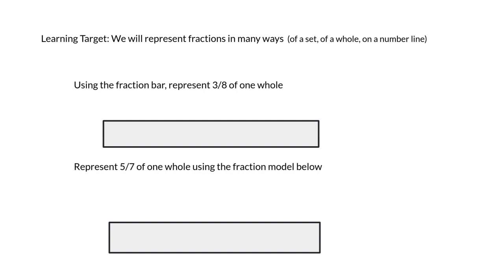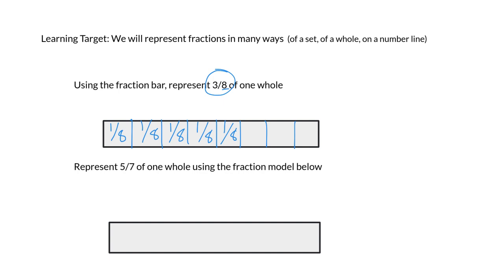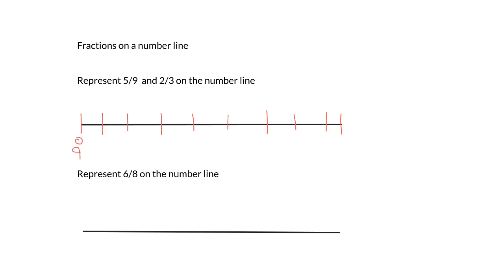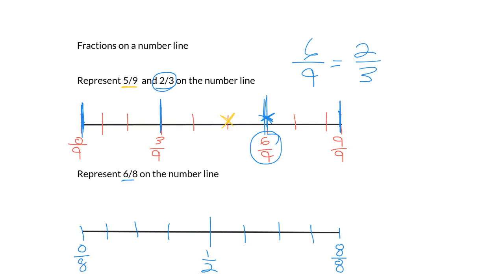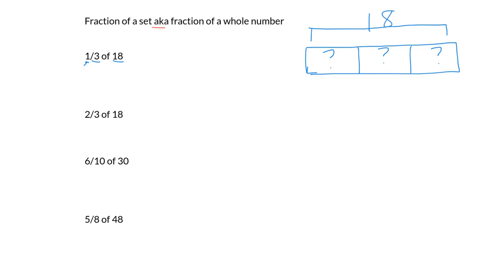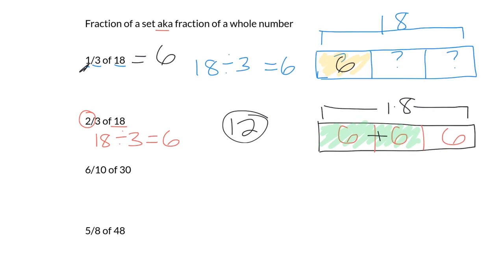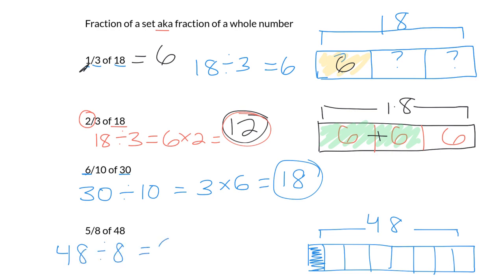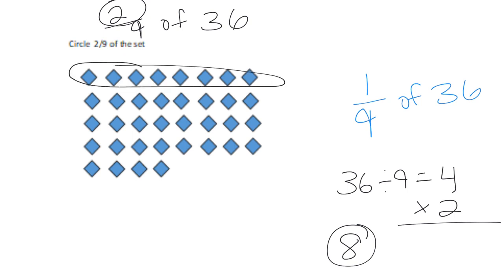May 6th Mini Lesson